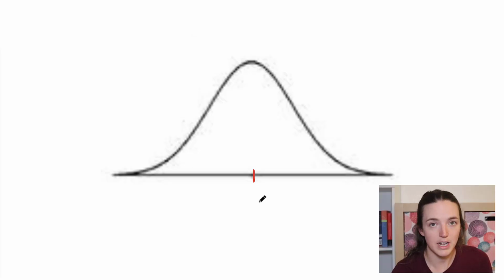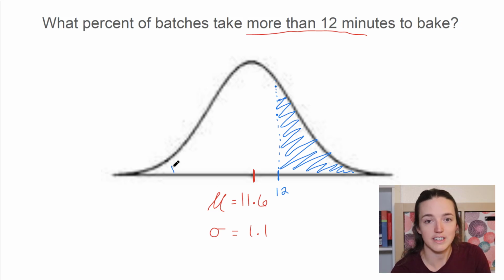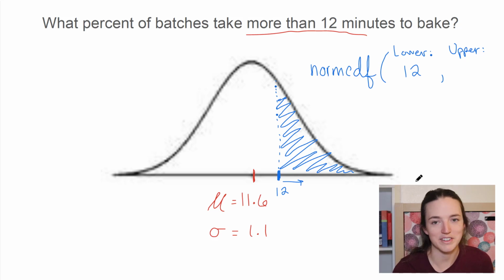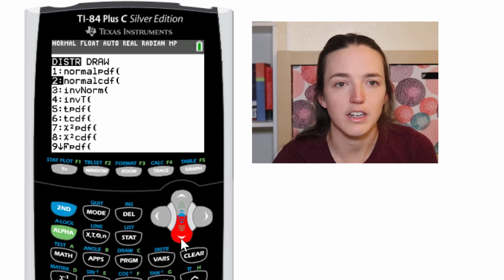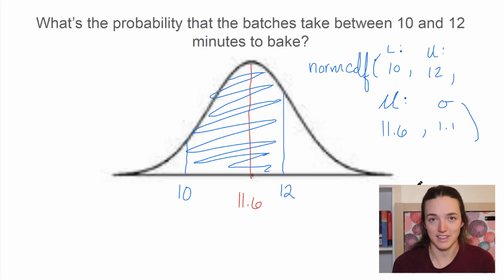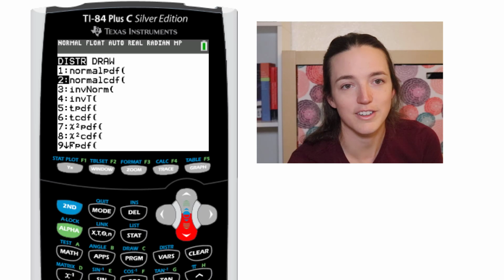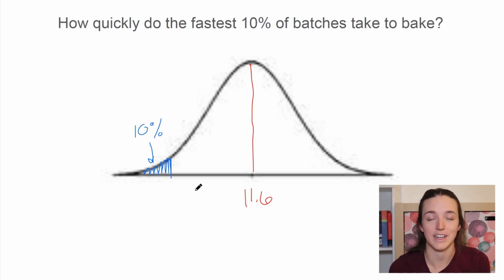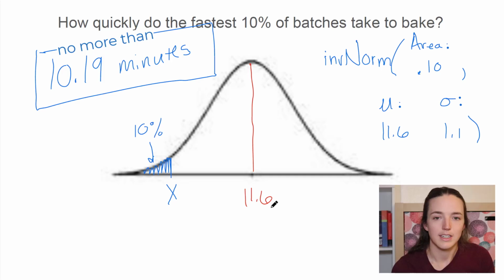Area Under the Curve with invNorm and normcdf | AP Statistics Exam Review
Confused about how to find area under the curve?  Don't worry, I've got you covered.